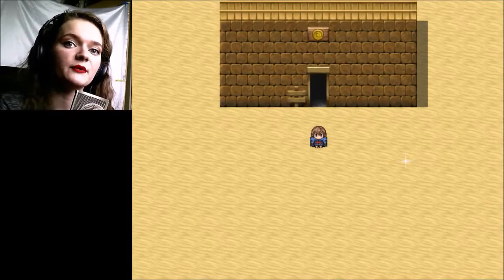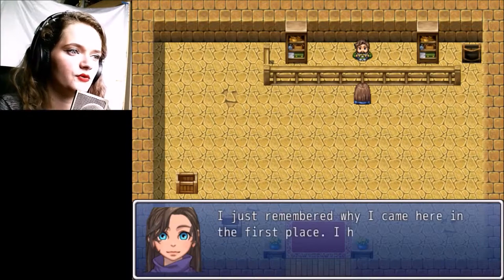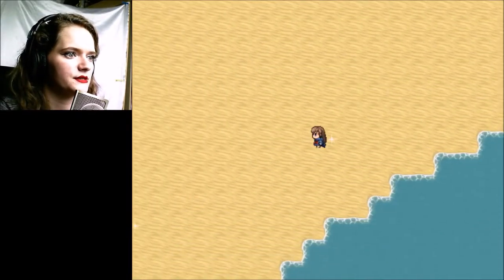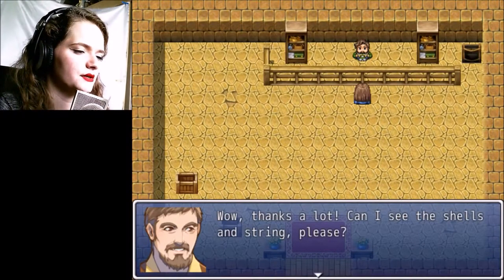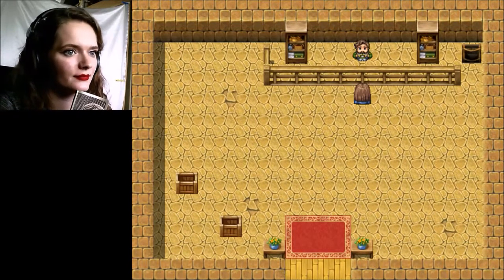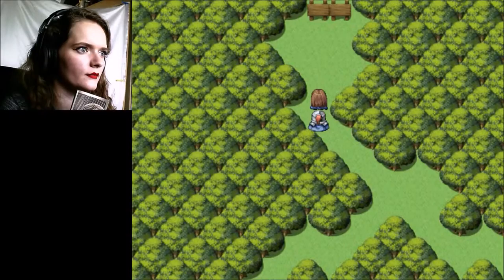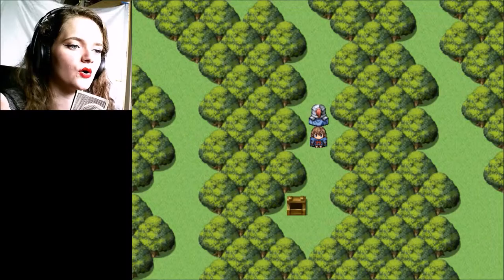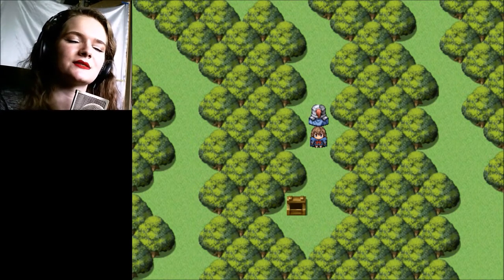THOSE THAT LIVE AT SEA - Part 2 | Through the forest's maze